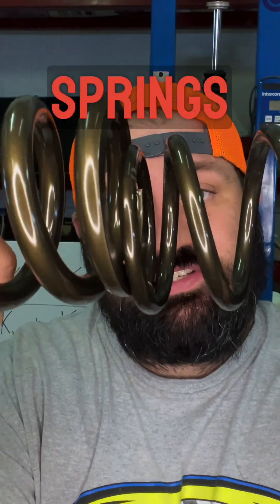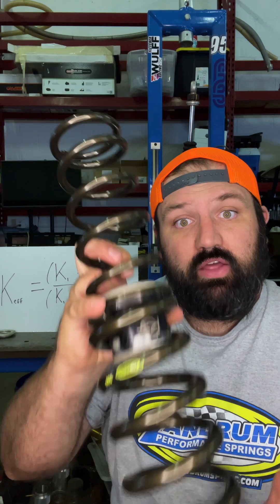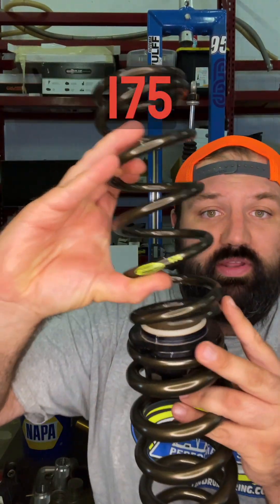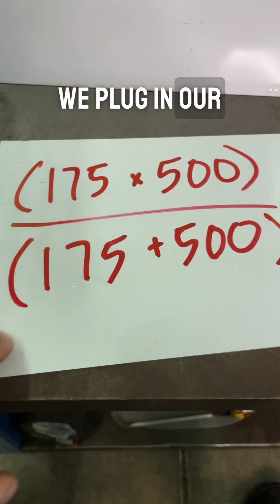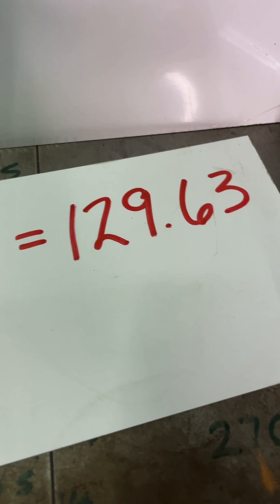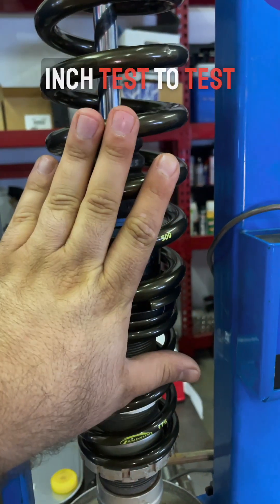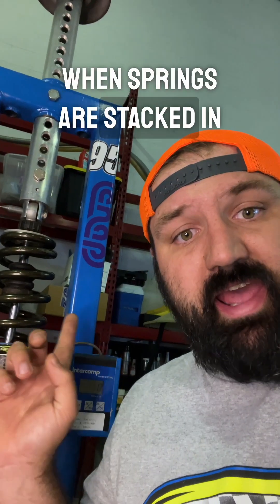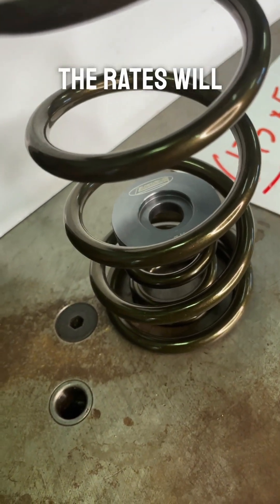Stacked Springs - Understanding Combined Spring Rates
In this video, we demonstrate how stacking two coil springs of the same rate results in a combined spring rate that’s lower than the individual rates. Using a scale and load cell, we visually explain this concept and also break down the equation used to determine the stacked spring rate. Understanding this principle is crucial for fine-tuning suspension performance and achieving optimal handling for racing.